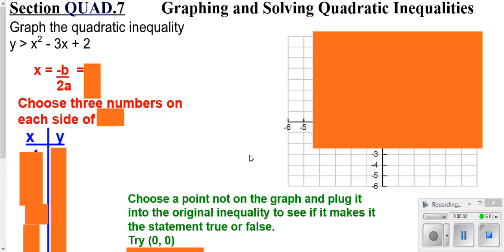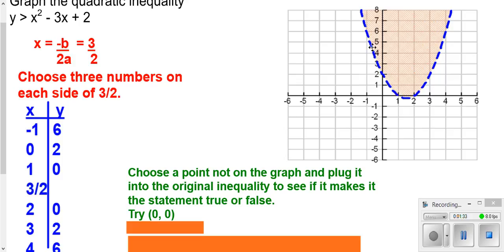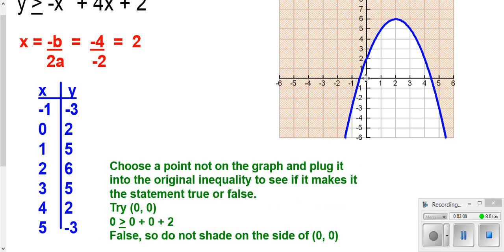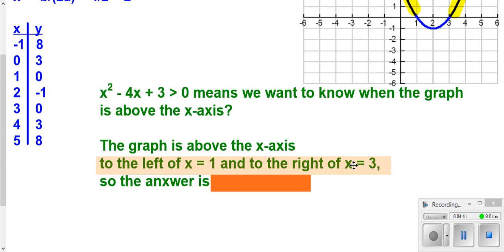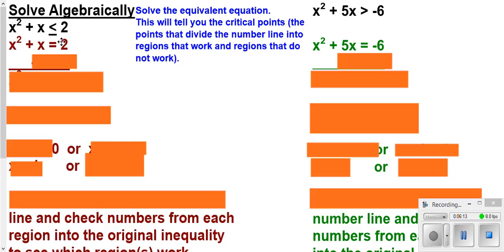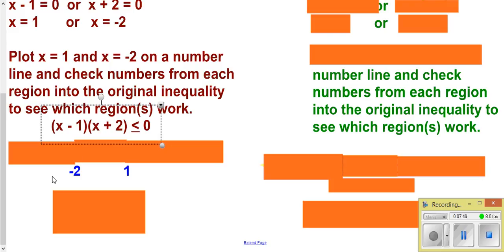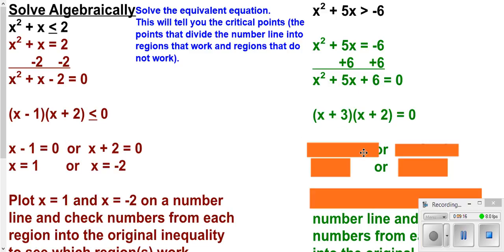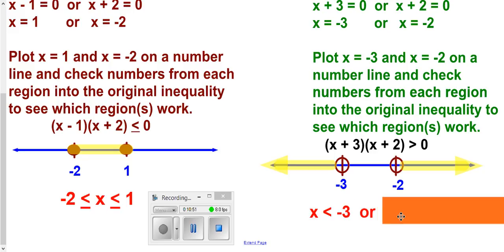QUAD 7 Quadratic Inequalities